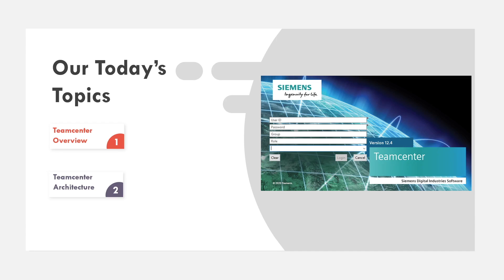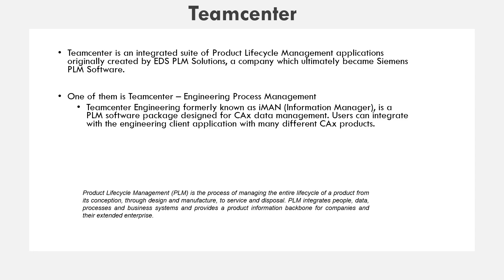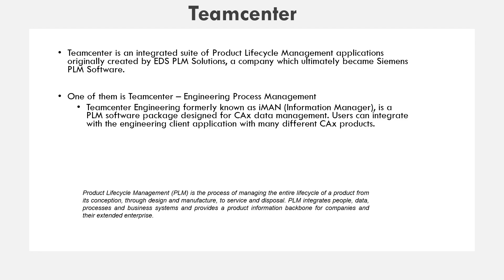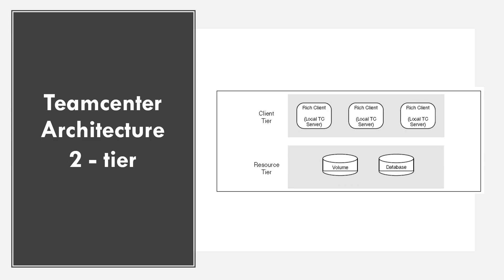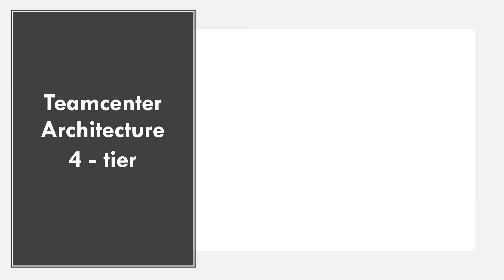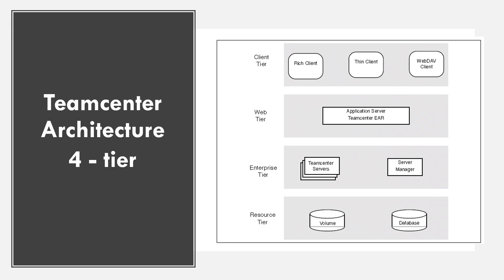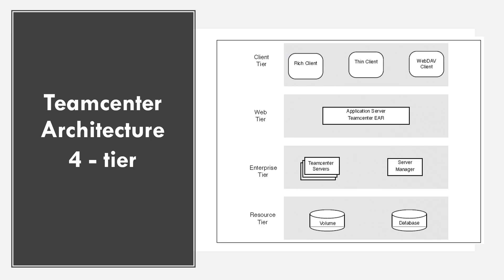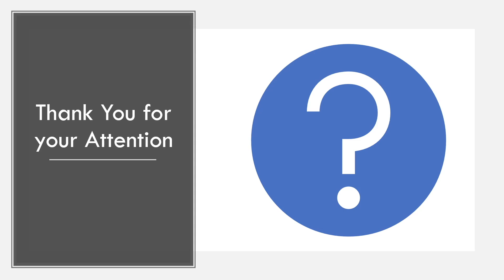Introduction to Teamcenter PLM Architecture!!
👉 Topics covered

1. Teamcenter Overview
2. Teamcenter Architecture

Click '🔔' icon for future notifications.

⚡️Team On Techies⚡️
- Think PLM